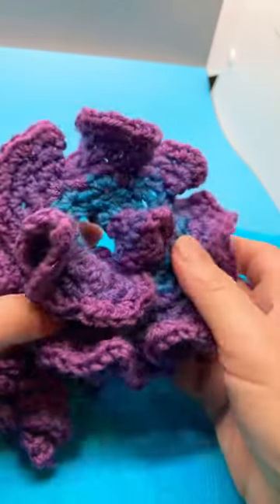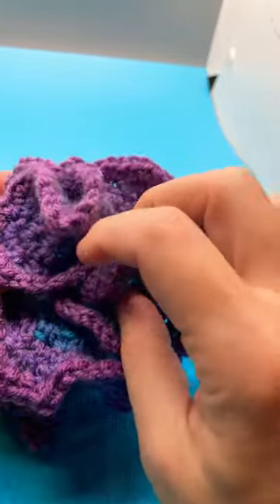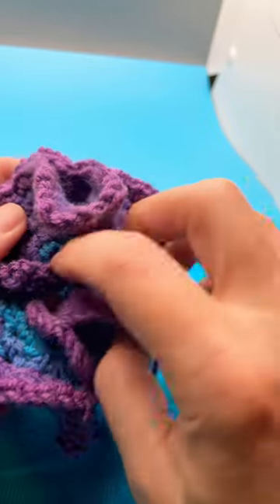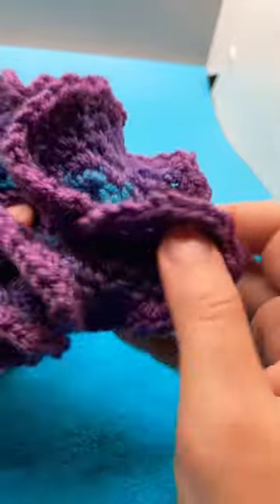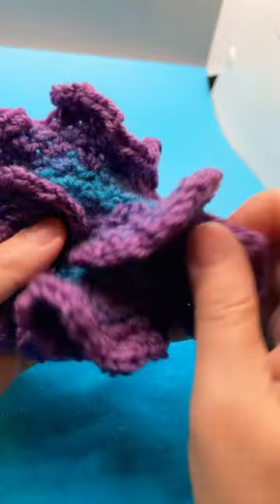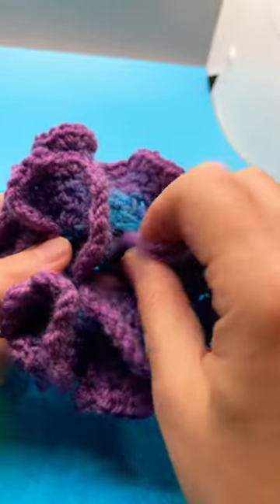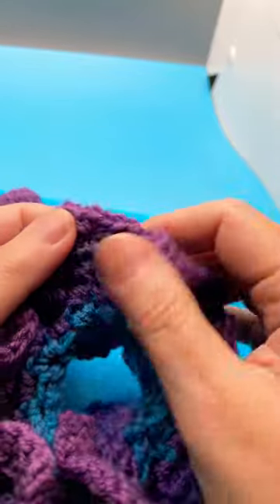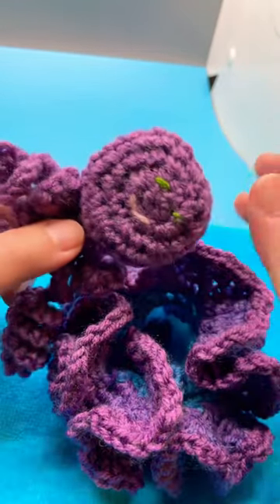Crochet Fidget Toy